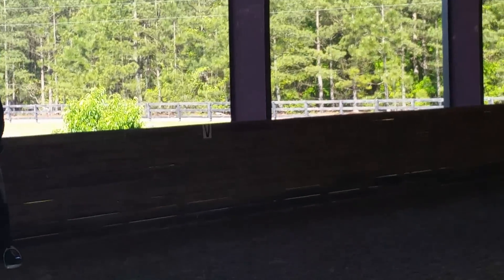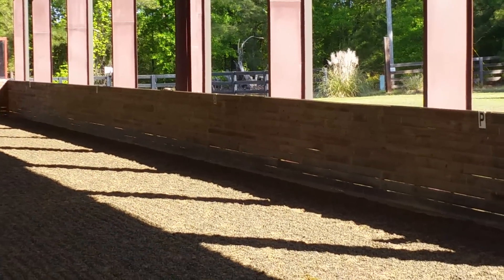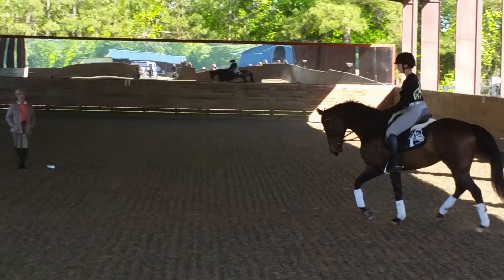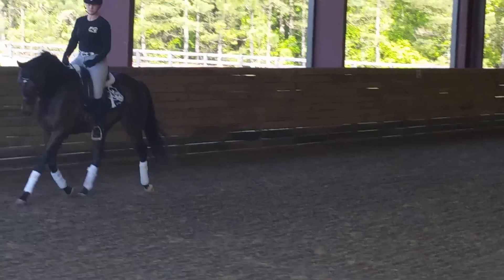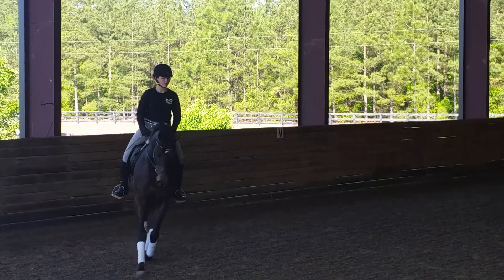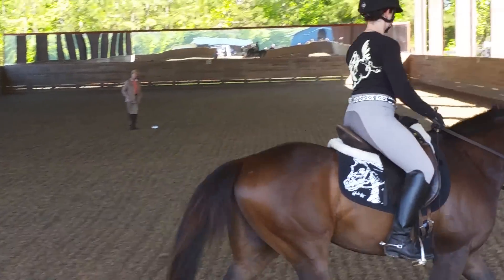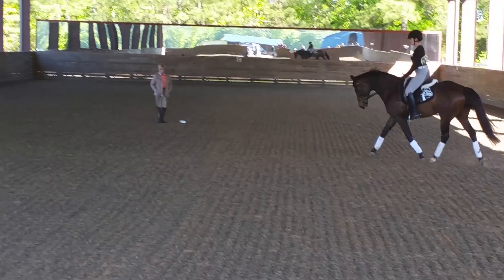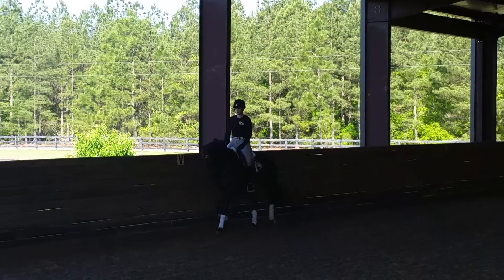Ruffon at Betsy Steiner Clinic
Ruffon a 6 year old TB struts his stuff